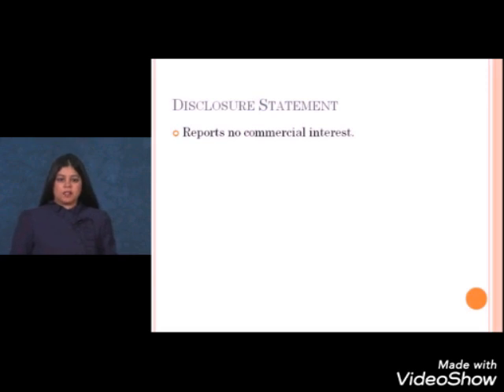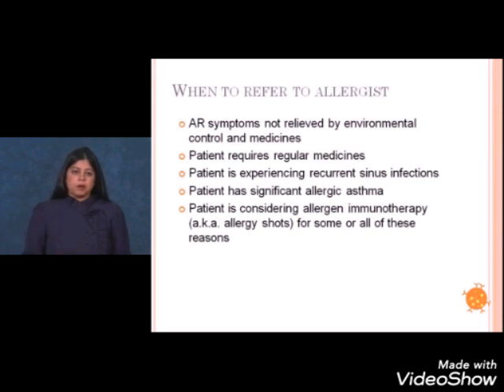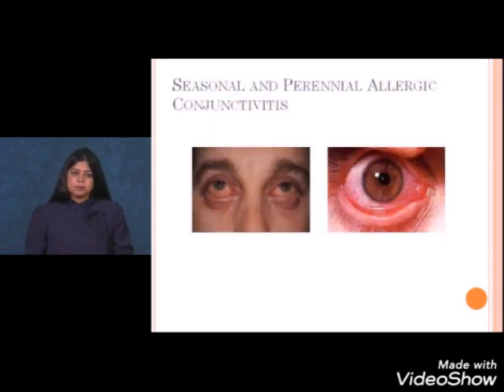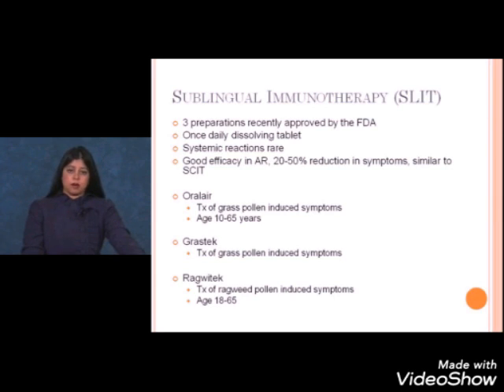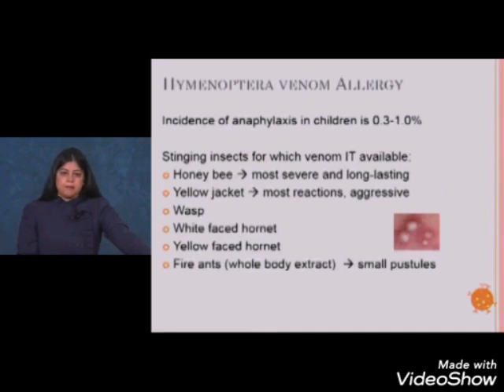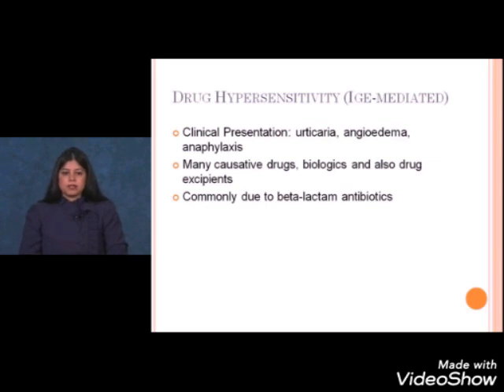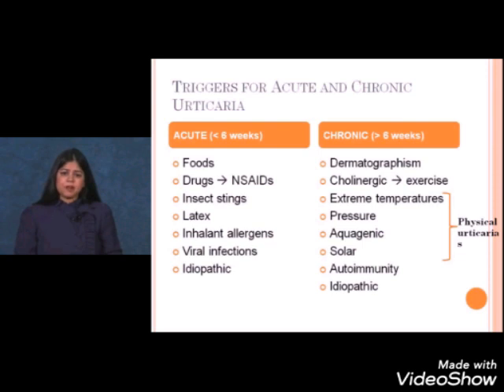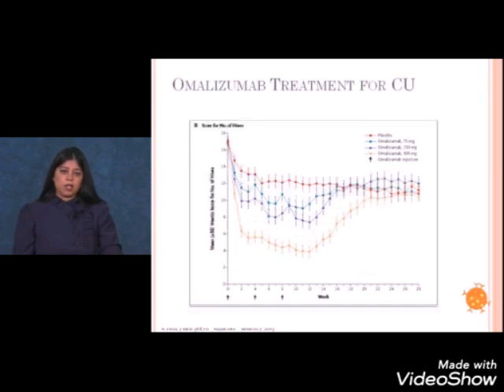Pediatric allergic diseases